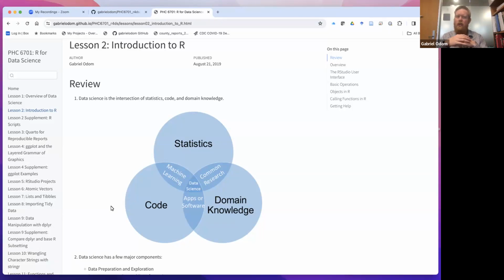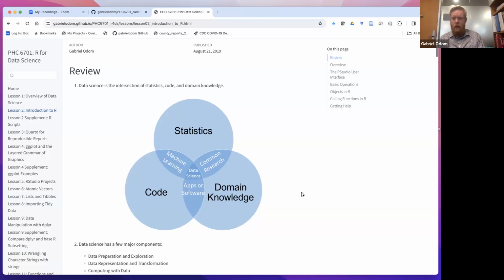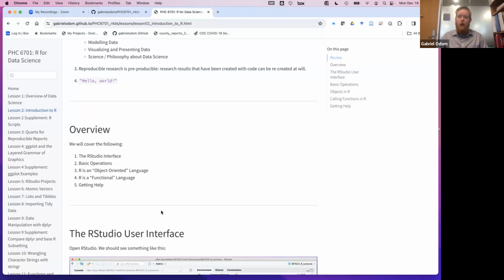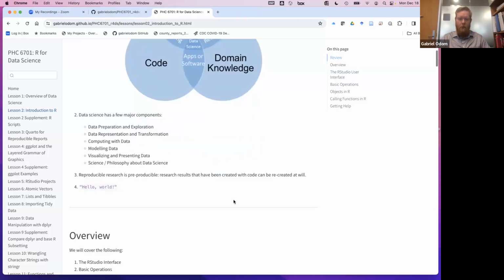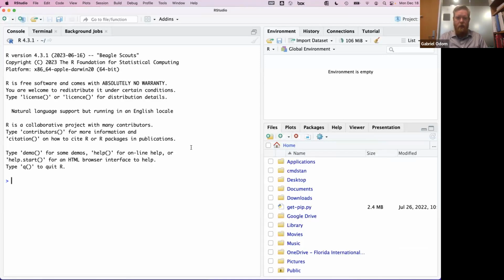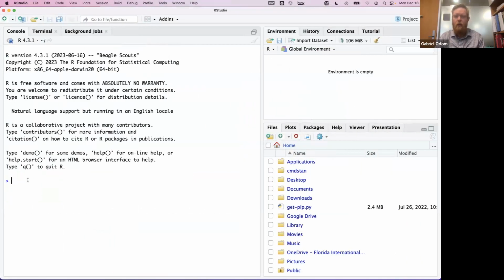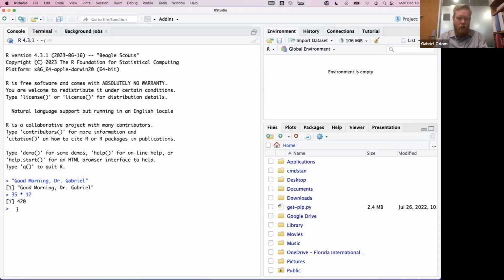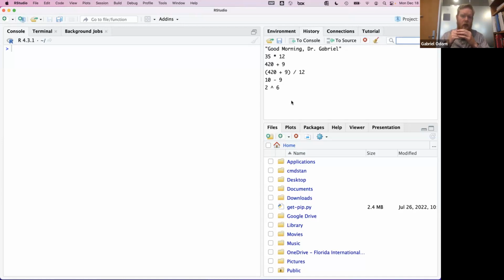02 intro to R 01